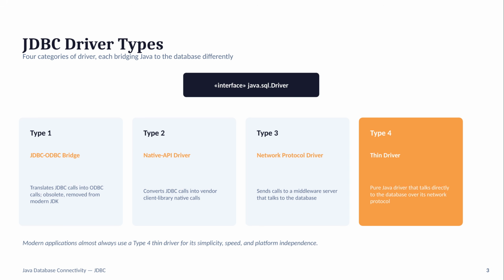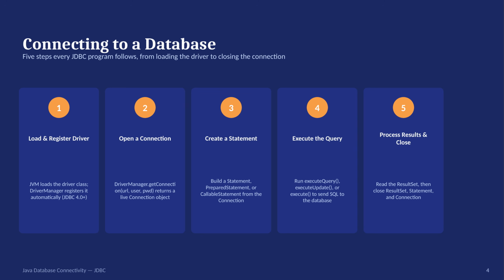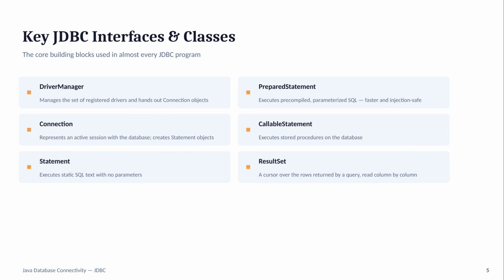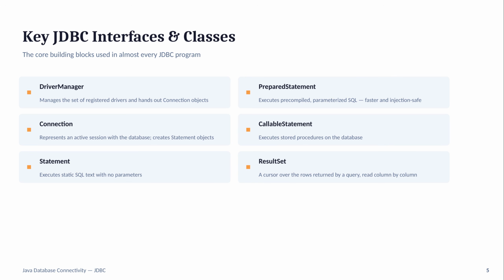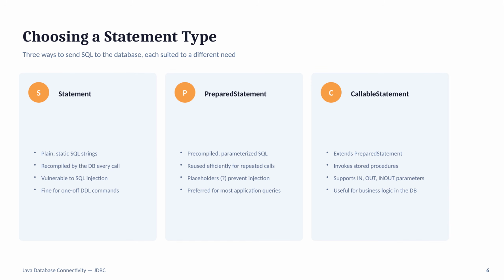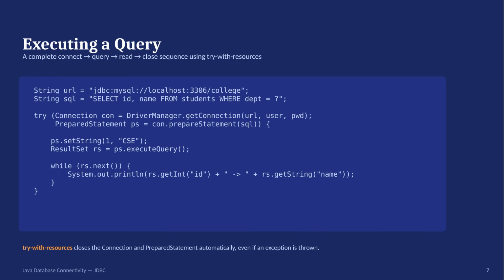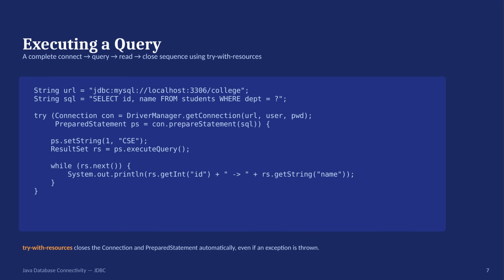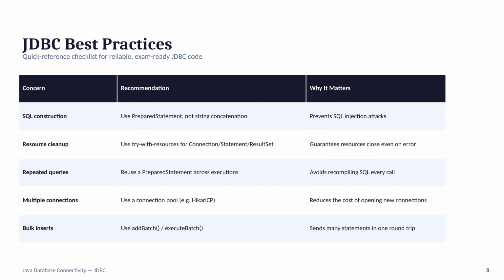Java Database Connectivity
JDBC Connectivity in Advanced Java | Java Database Connectivity (JDBC) | Complete JDBC Tutorial

☕ Master JDBC Connectivity in Advanced Java with this comprehensive tutorial! Learn how Java applications connect to relational databases using Java Database Connectivity (JDBC). This video explains the JDBC architecture, driver types, database connection workflow, executing SQL queries, processing results, exception handling, and JDBC best practices. This tutorial is ideal for B.E., B.Tech, MCA, Computer Science students, Java developers, and interview preparation.

📚 Topics Covered:
Introduction to JDBC (Java Database Connectivity)
JDBC Architecture and Components
Types of JDBC Drivers
JDBC Connection Workflow
Establishing Database Connections
Statement, PreparedStatement, and ResultSet
Executing SQL Queries
Processing Query Results
Exception Handling and Resource Management
JDBC Best Practices and Real-World Applications